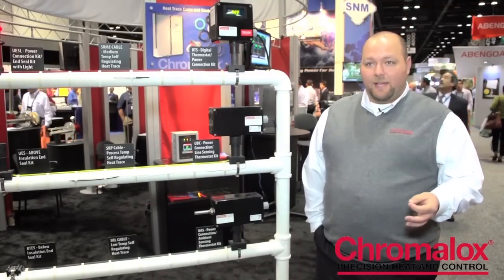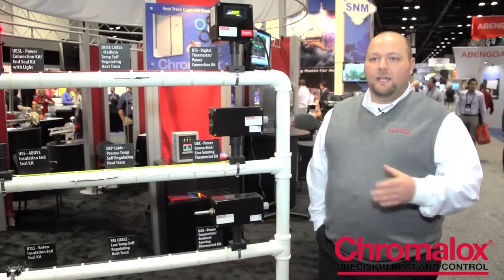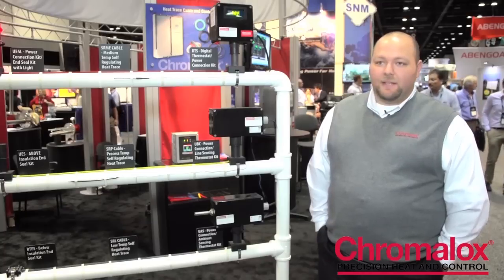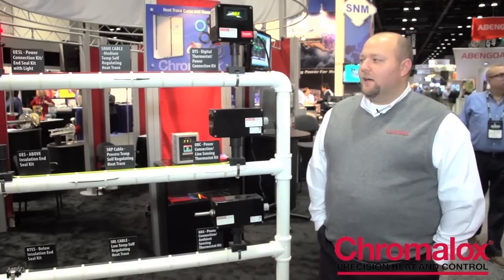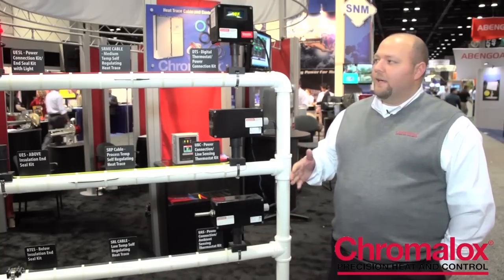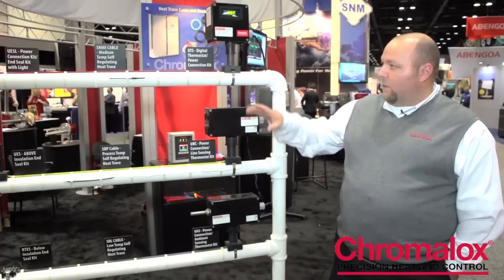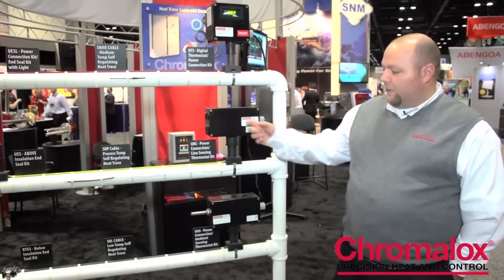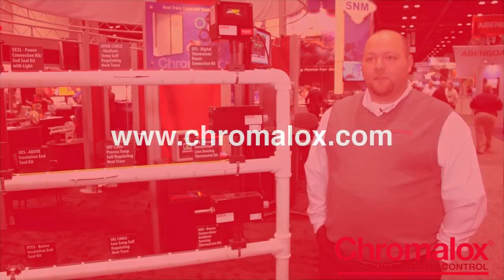Chromalox Heat Trace Product Overview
Chris Myers, Product Manager of Heat Trace, presents an overview of Chromalox heat trace products.